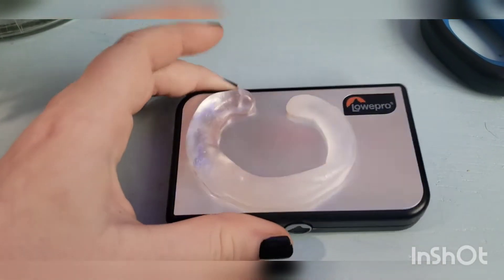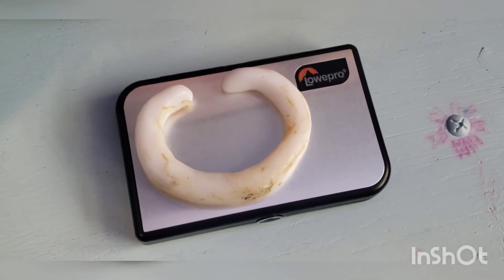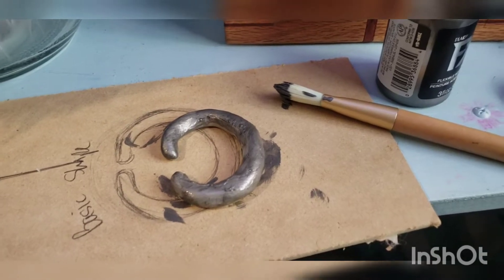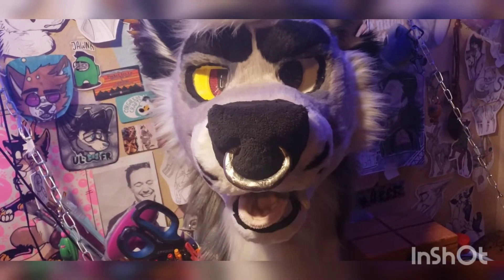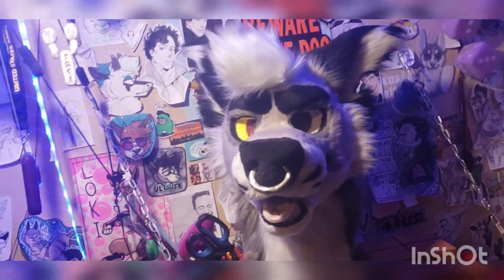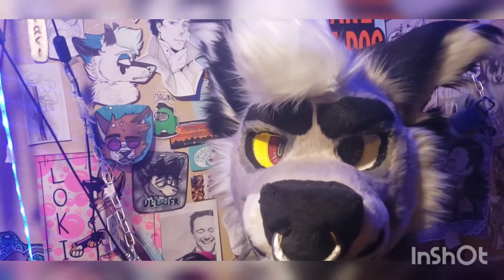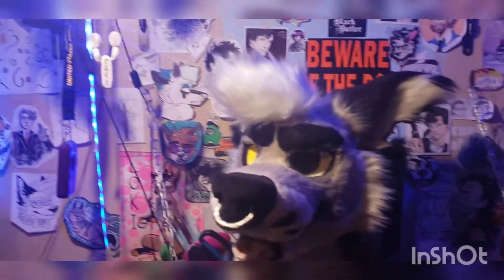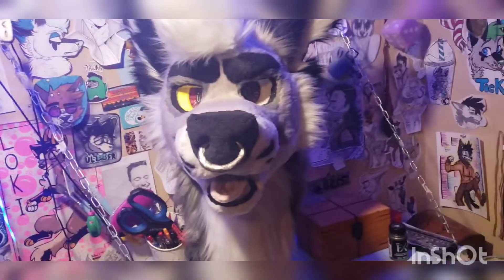Happy Valentines!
I don't have a Valentine. Do you?
I treated myself with some time with Jack! adding some new things and upgrades!